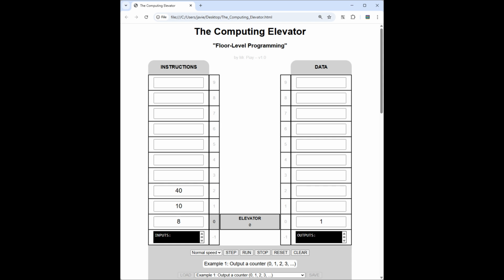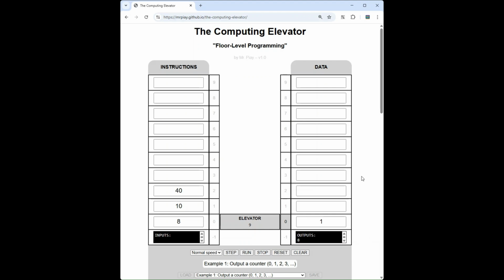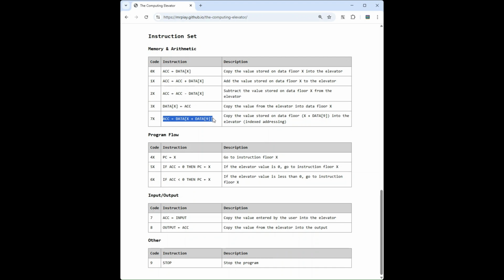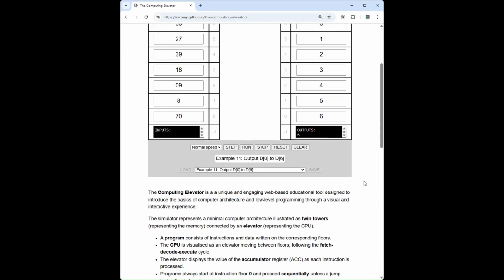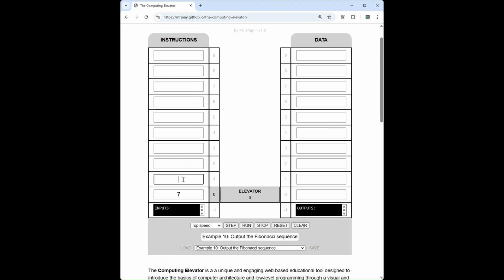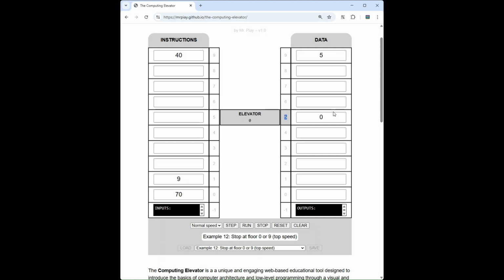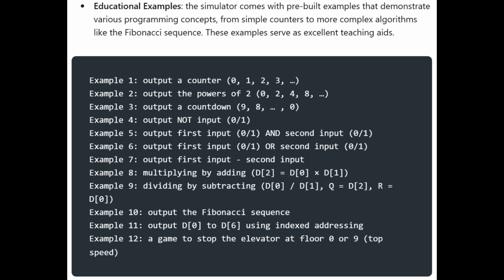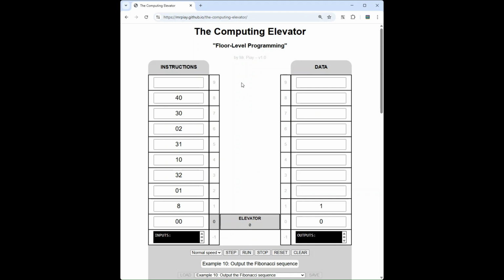The Computing Elevator: "Floor-Level Programming"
The Computing Elevator is an innovative web-based educational tool designed to introduce computer architecture and low-level programming in a unique and more engaging way. It visualizes the fundamentals of these topics through an interactive interface featuring twin towers representing memory, connected by an elevator symbolizing the CPU. This elevator moves between floors, following the fetch-decode-execute cycle, just like a real CPU processes instructions.